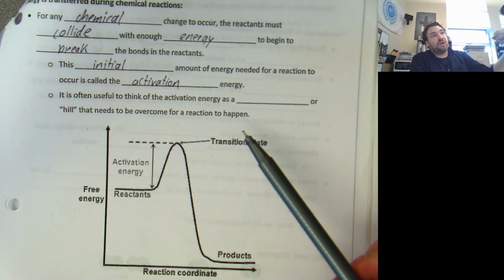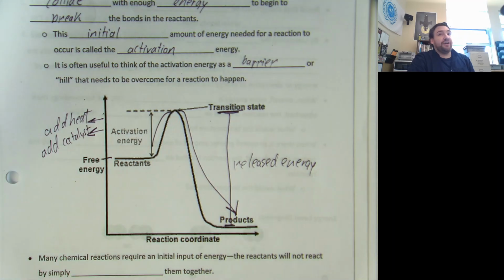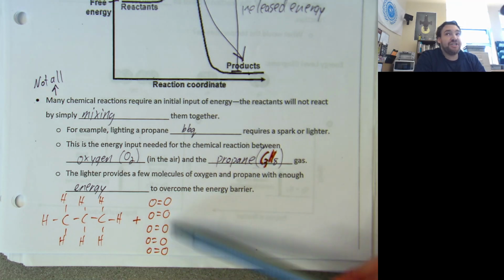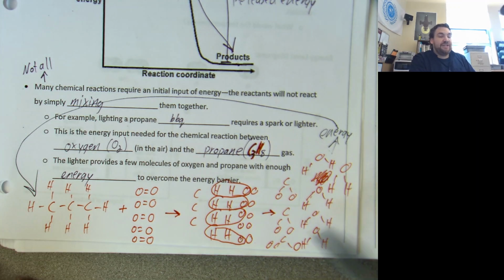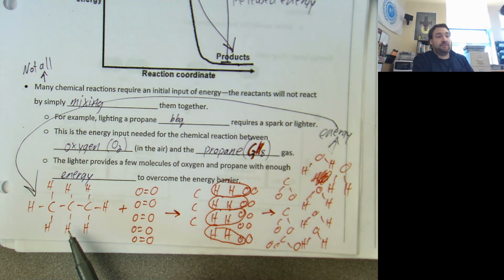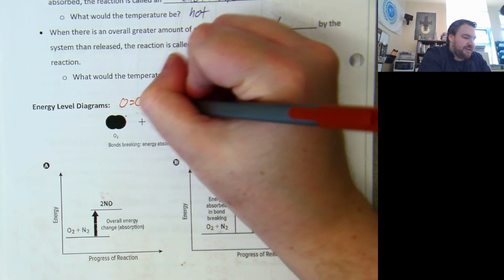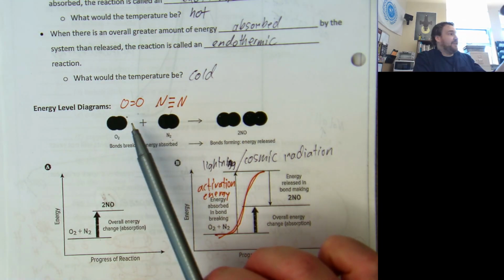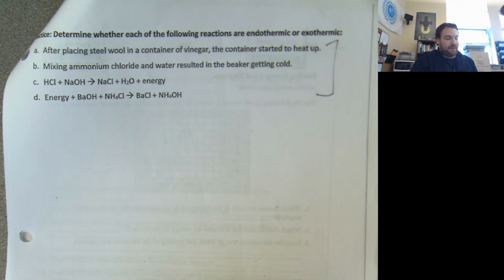2025 04 09 Block C